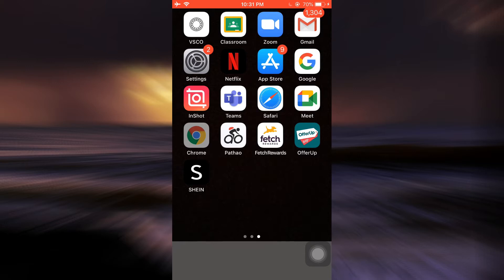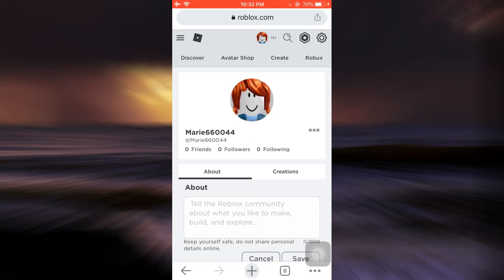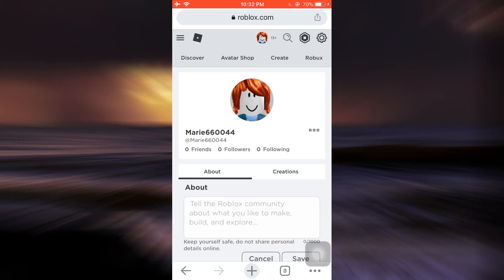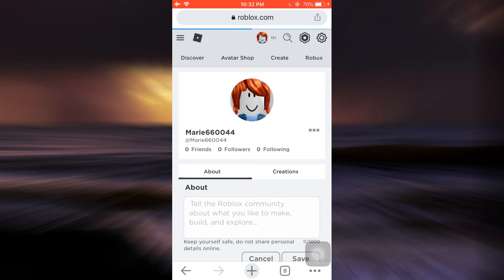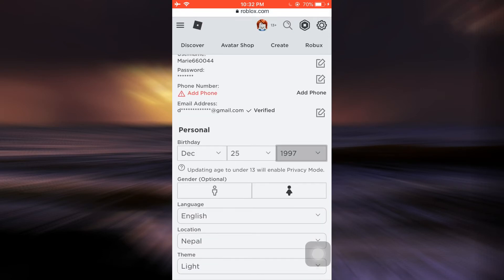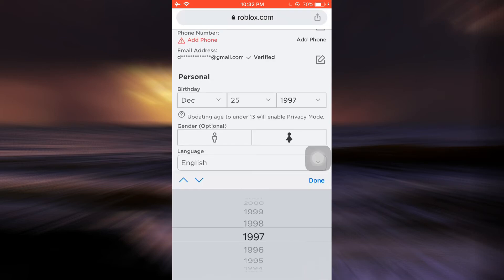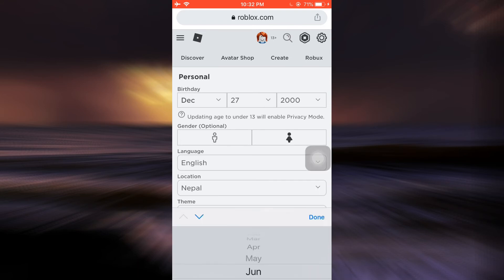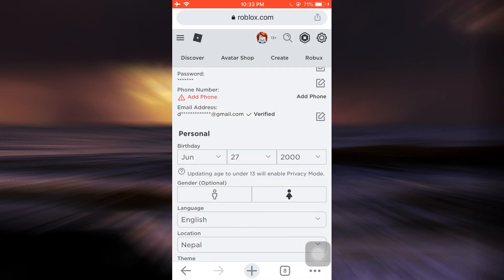How to Change Age on Roblox Mobile 2021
Have you been wondering on how you can how to change age on Roblox?This video guides you in easy step by step process on how you can how to change age on Roblox.

Follow these simple steps:
1.Open a browser and search for "roblox.com"
2.Tap on the setting icon on the top right.
3.Tap on setting.
4.Change your date of birth.
5.Tap on save.
6.And you're all done.

How do you change your age on Roblox under 13?

Can you be under 13 on Roblox?

Can you change your age?

What does account 13+ mean in Roblox?